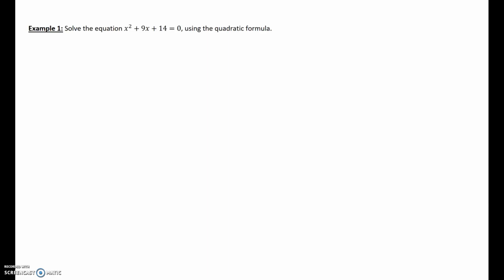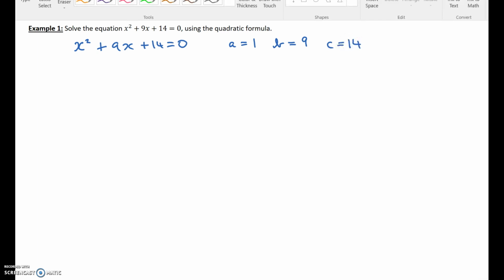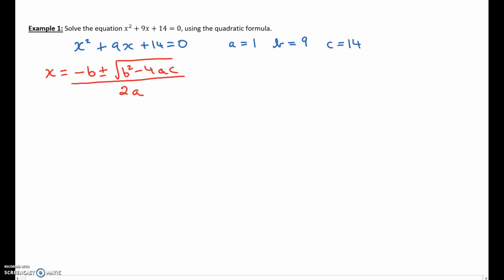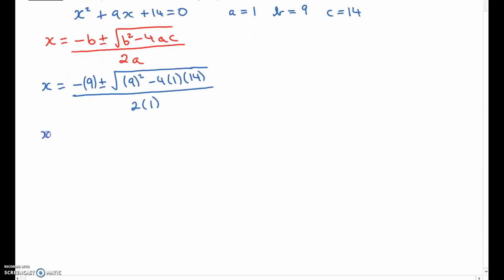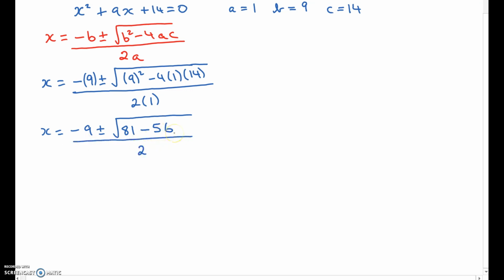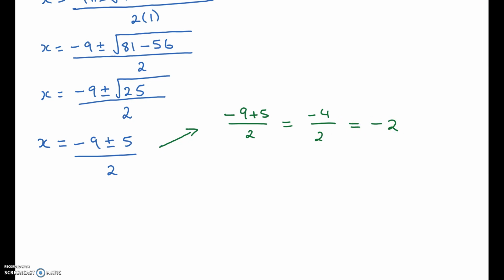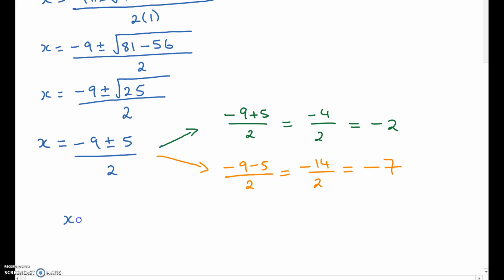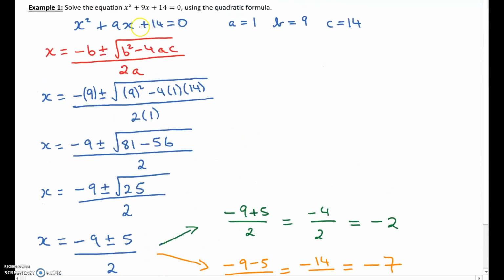Using the Quadratic Formula, Example 1